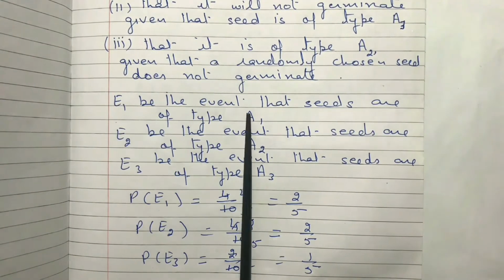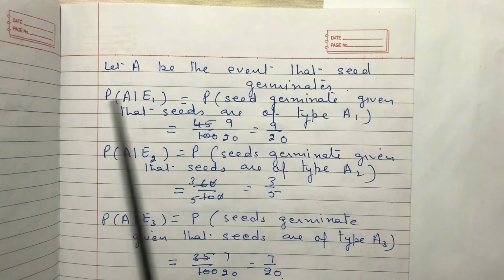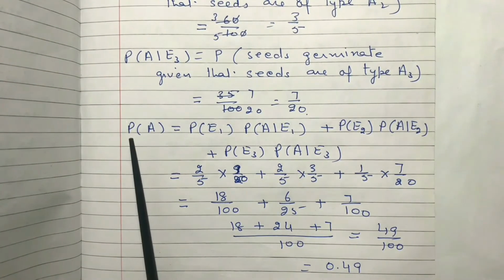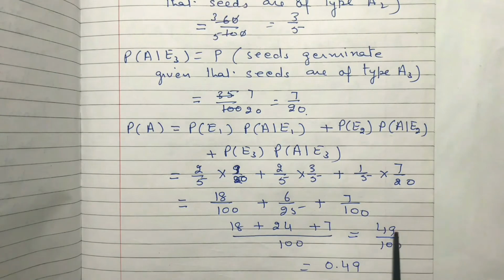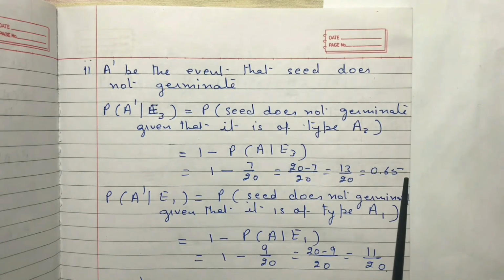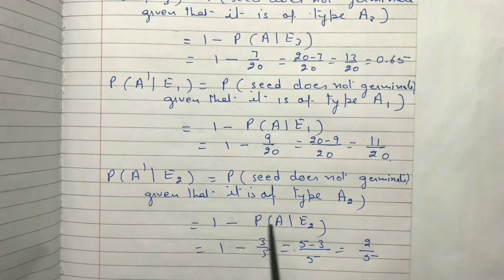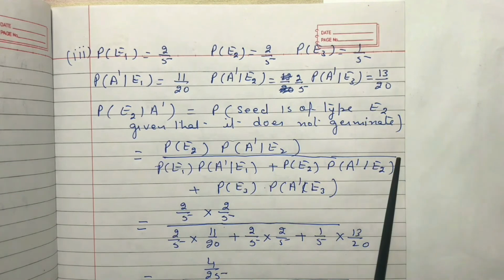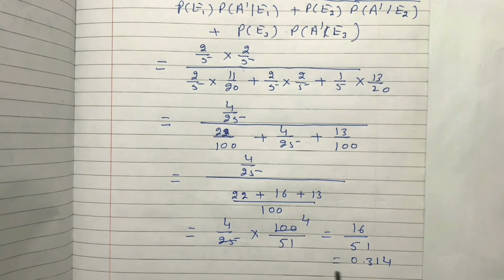Q 43 Ex 13.3 | Exemplar | Maths | Class 12 | Probability | Chapter 13 | Bayes Theorem